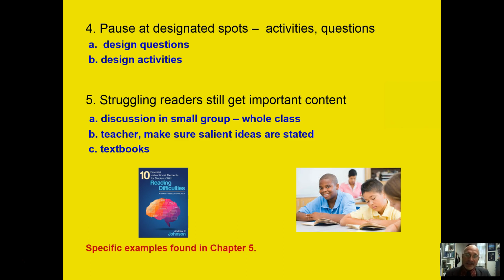Shared Reading: A Multi-Level Strategy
This multi-level reading strategy takes a little thinking to design and a little practice before you will feel comfortable.  Shared reading, as defined here, you to have a shared discussion around a text when you have students of varying reading levels.  Dr. Andy Johnson, Reading Specialist.